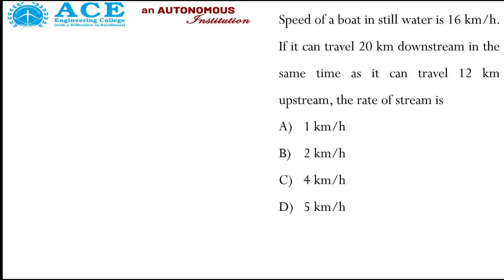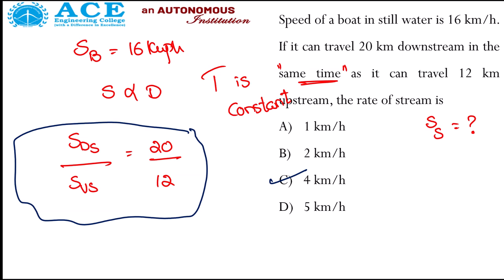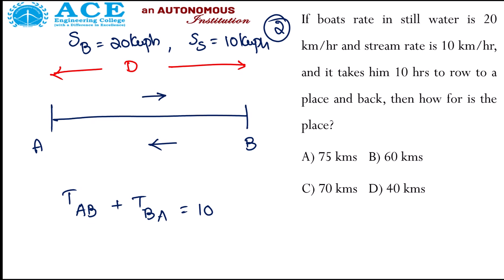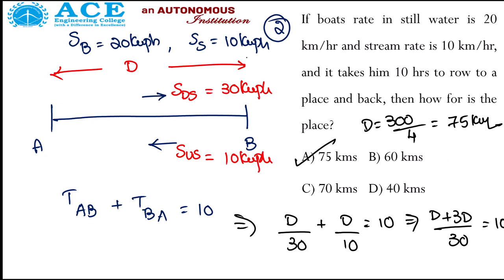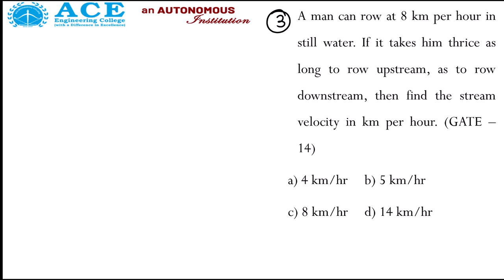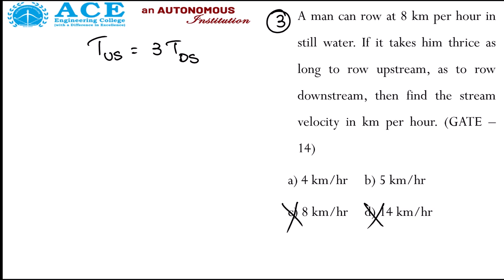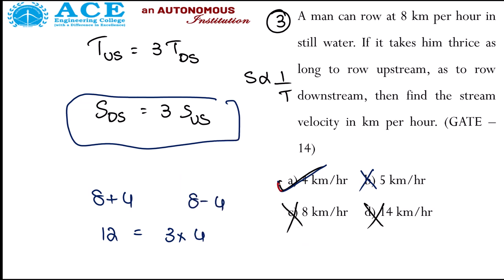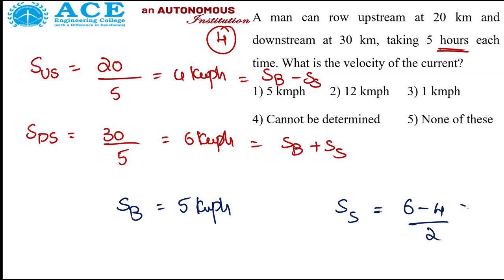Boats & Streams Practice